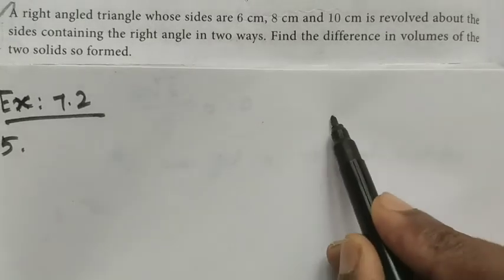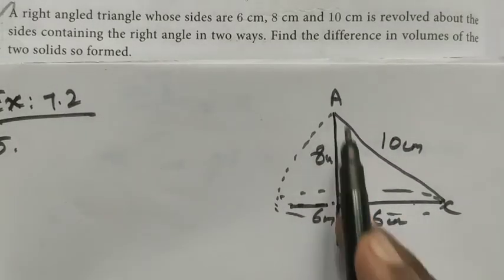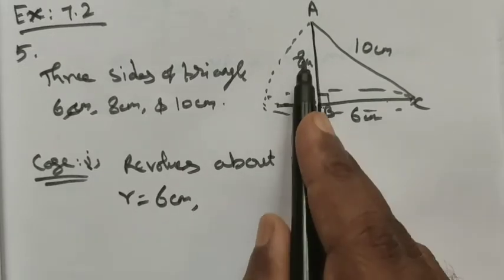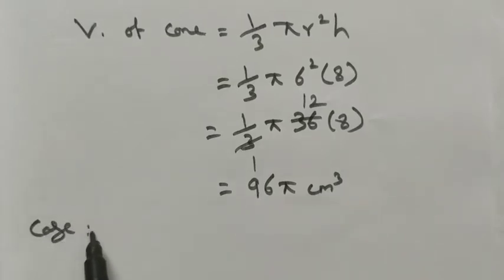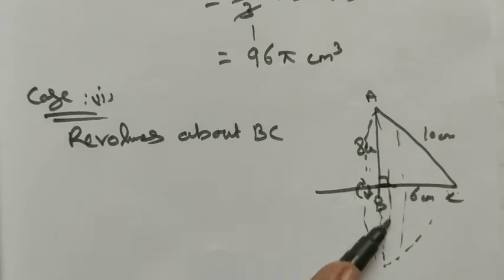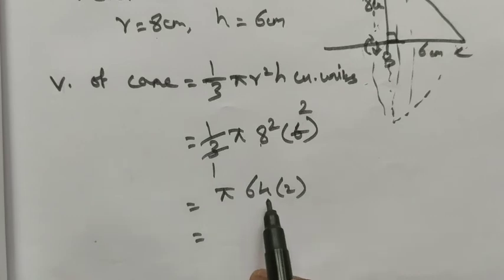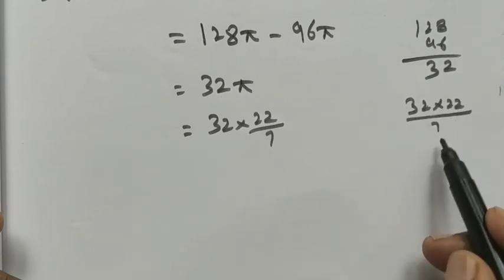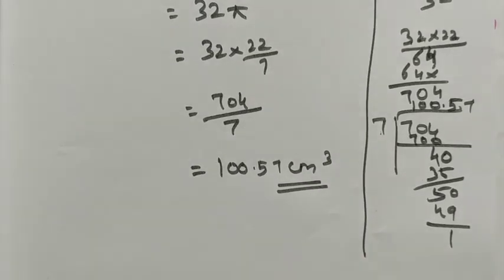TN Class-X Maths Chapter-7 Ex: 7.2 Q.no: 5